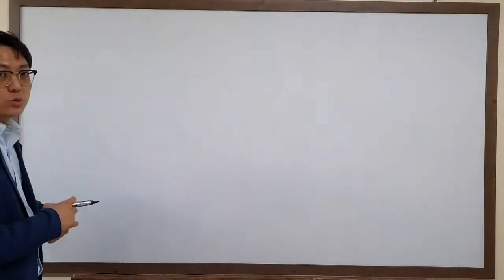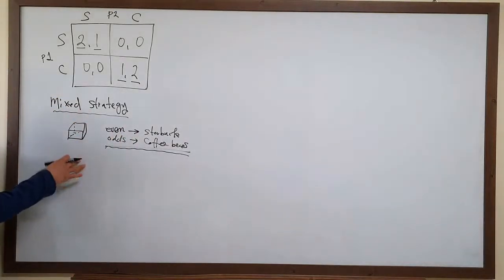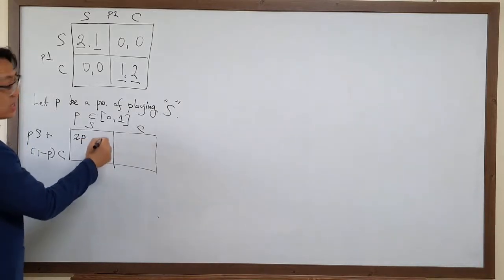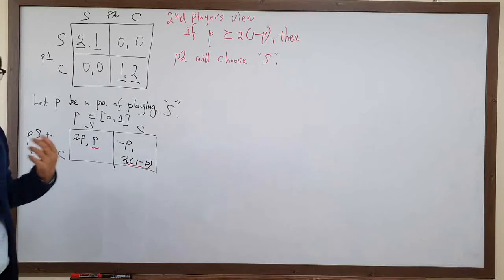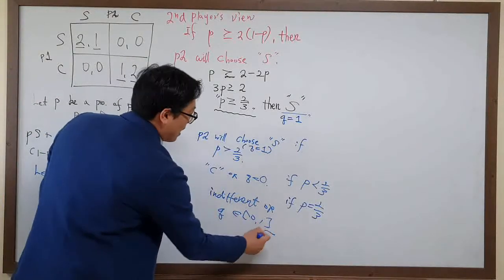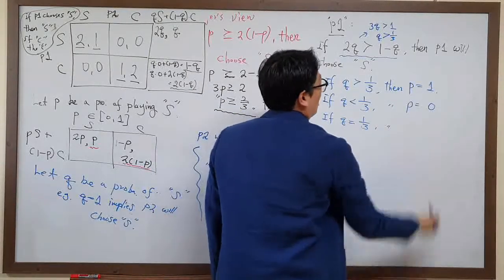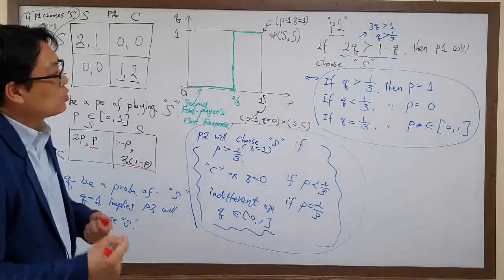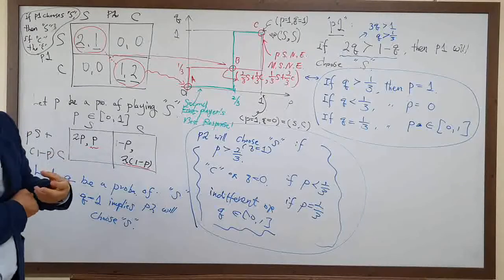Game Theory L6 1